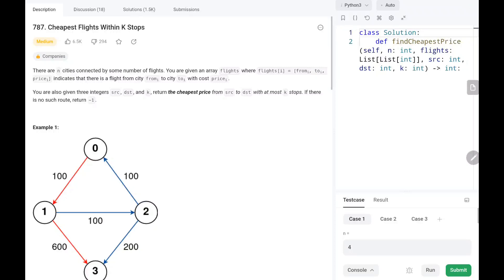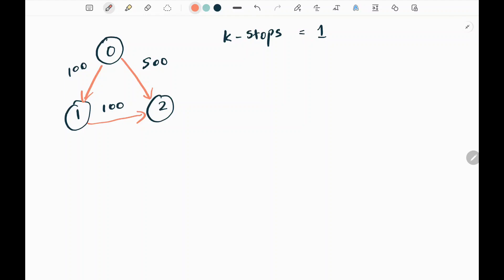Cheapest Flights Within K Stops | Leetcode - 787 | Python | Coding Interview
This video talks about solving a leetcode problem which is called Cheapest Flights Within K Stops. This question asked in many top companies.